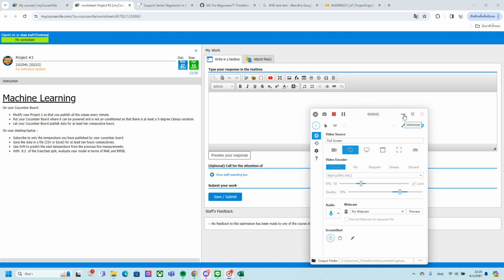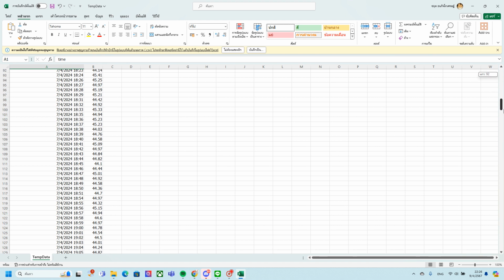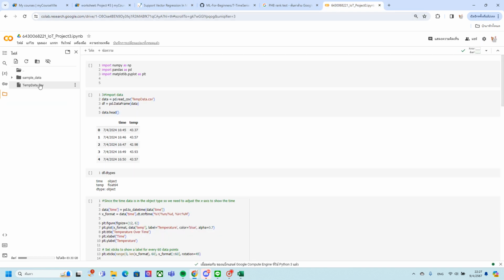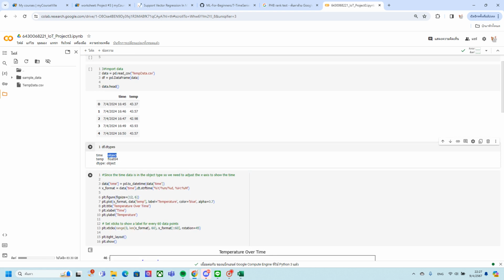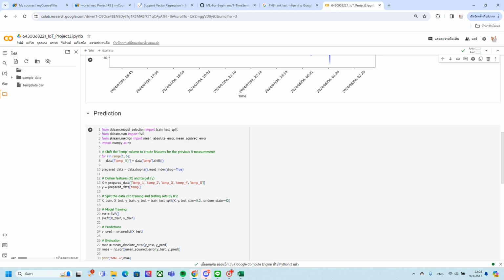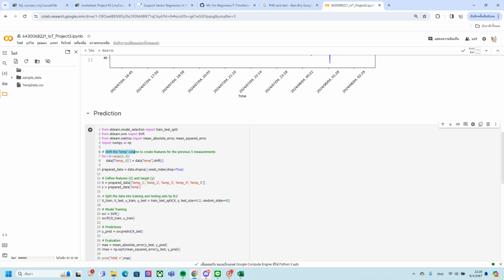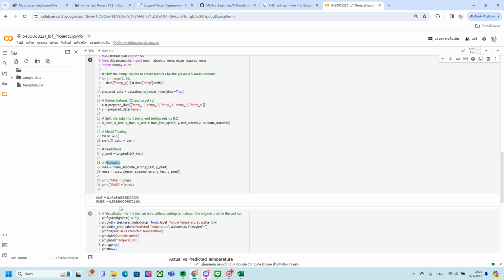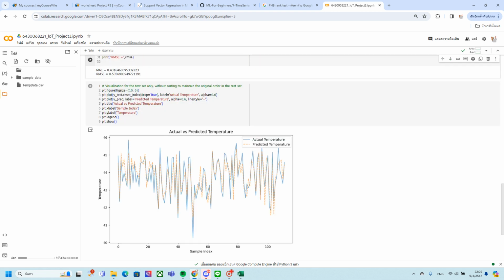2102541-Project#3 by 6430068221 : Machine Learning